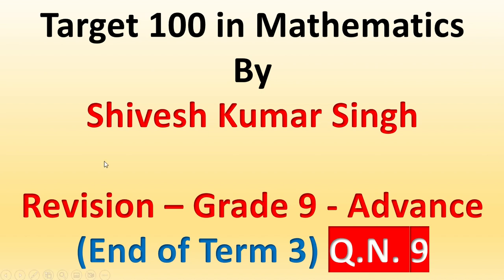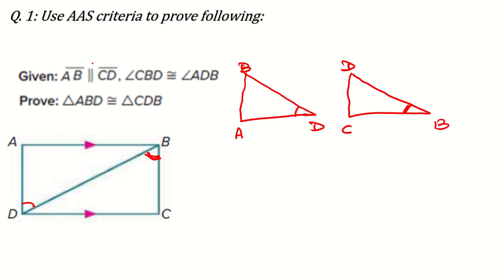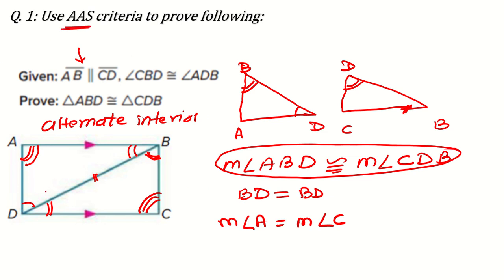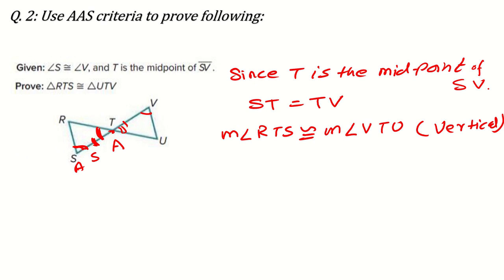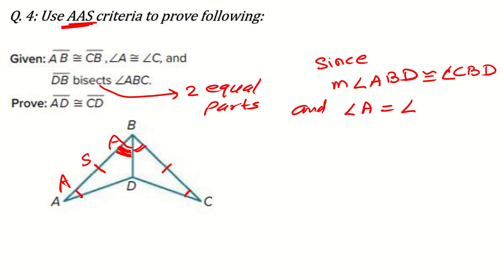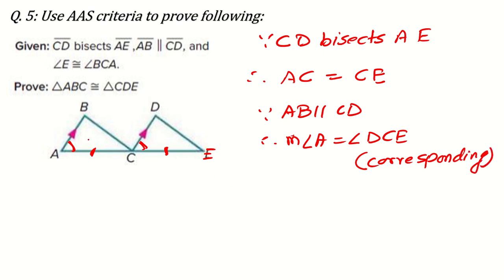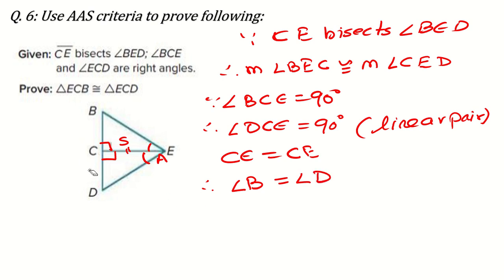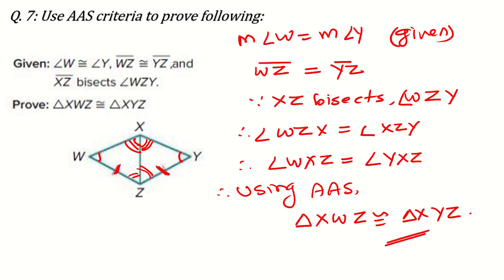EOT 3 - Grade 9 -Advance - Q - 9 - End of Term Exam - Mathematics with Shivesh Kumar Singh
This video explains about some questions related with AAS criteria of congruency.